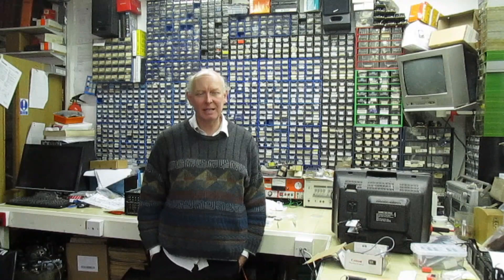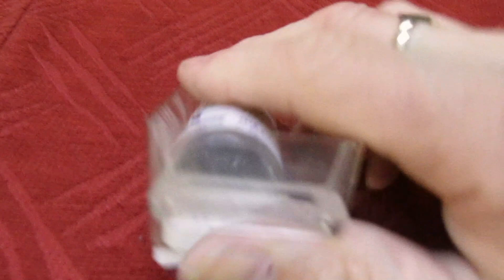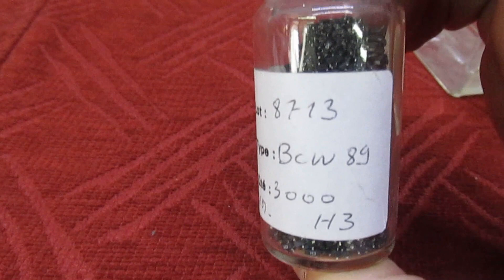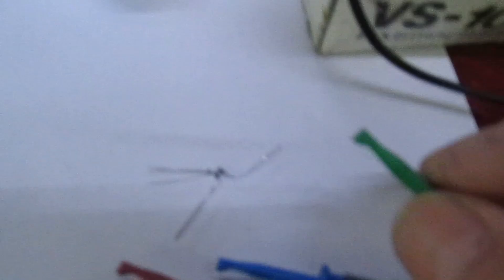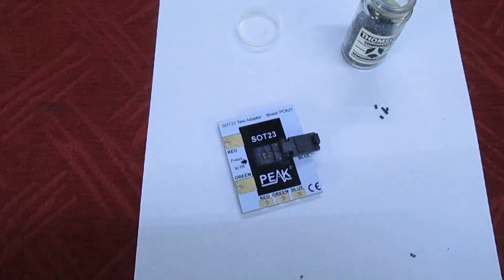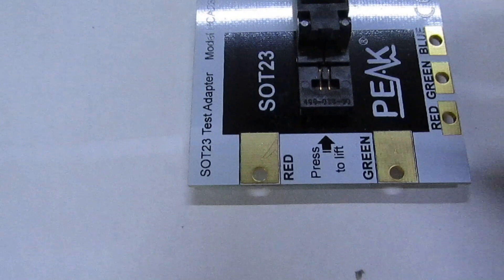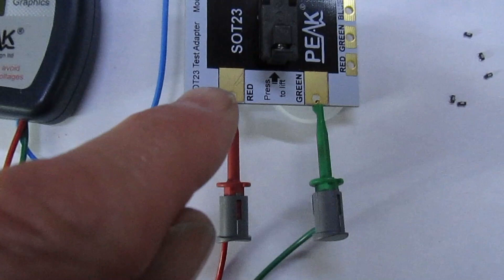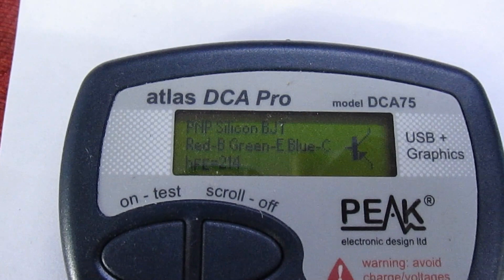SOT23 Transistor testing , the easy way !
Video speaks for itself, there are two ways to test a SOT23 transistor, the hard way or the easy way !